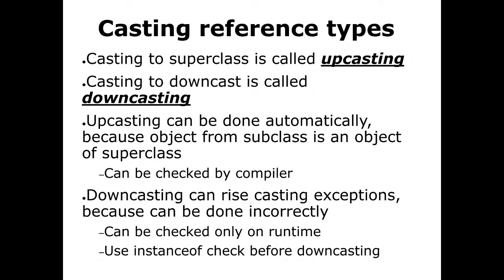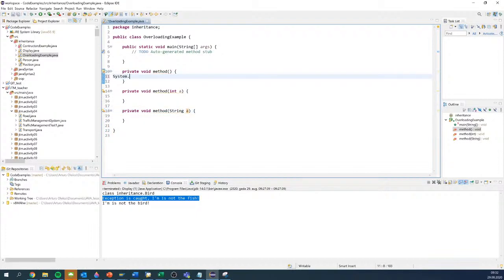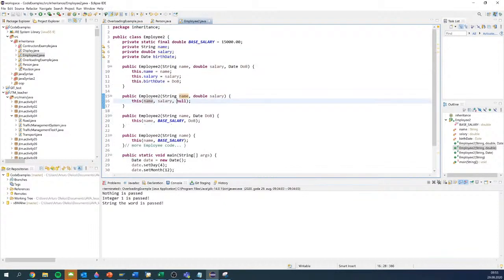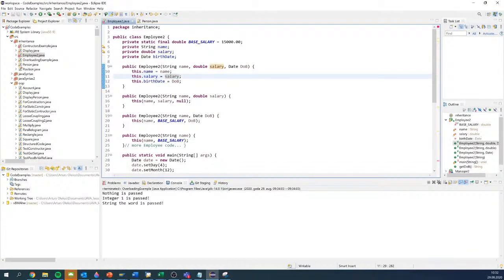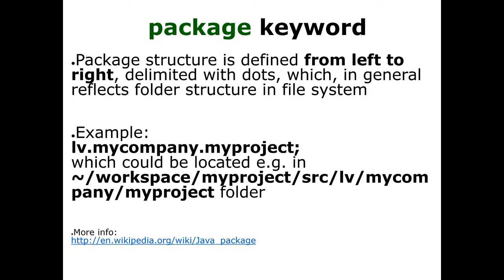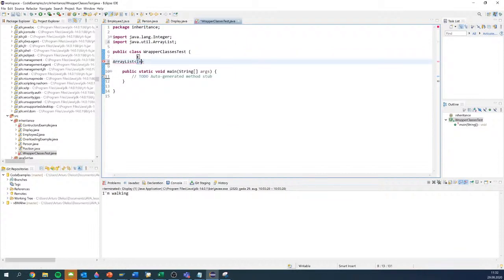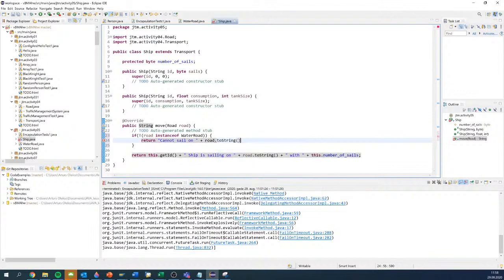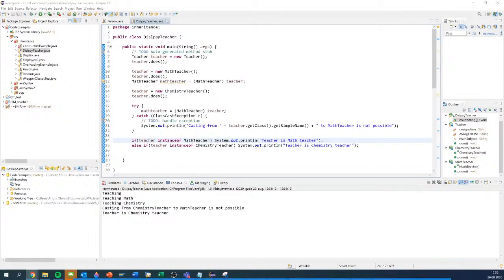Inheritance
Test stream